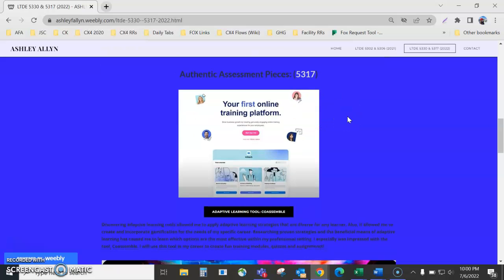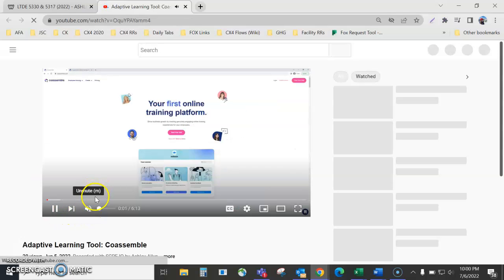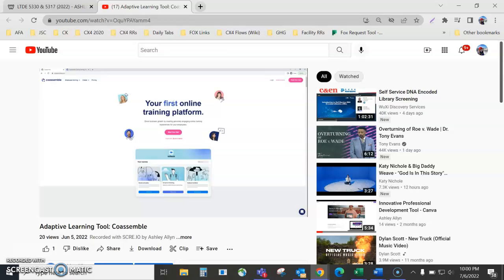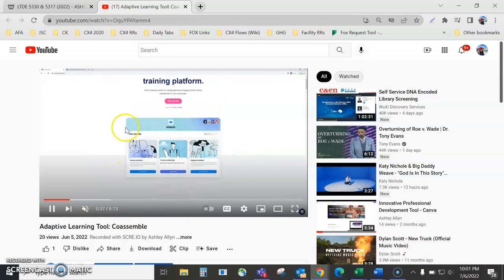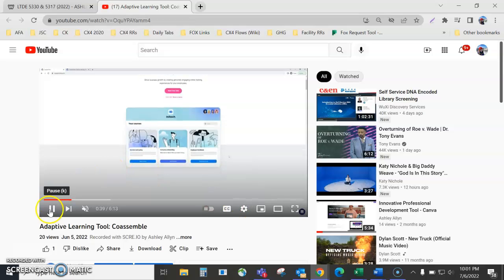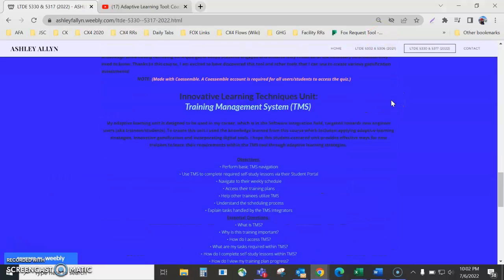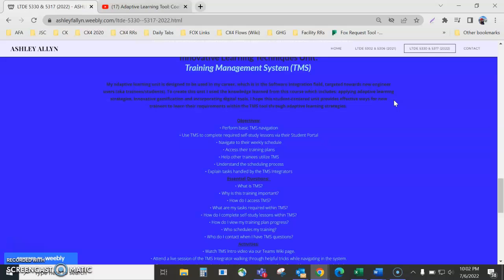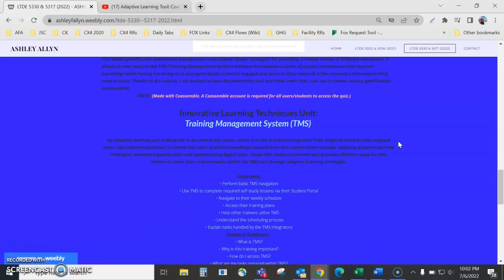Portfolio Update - LTDE 5317